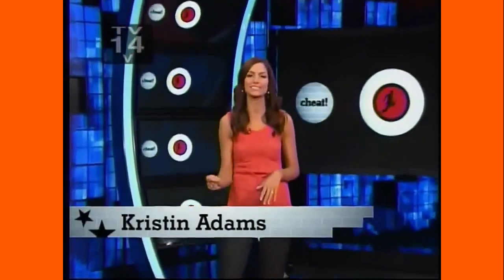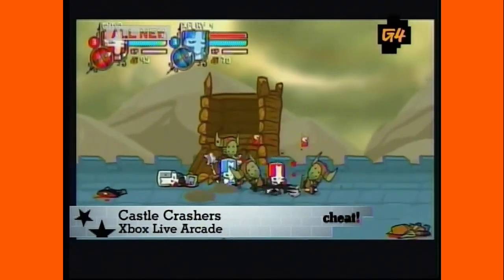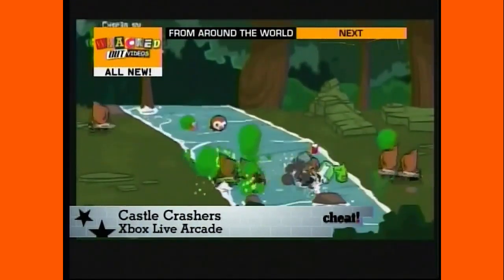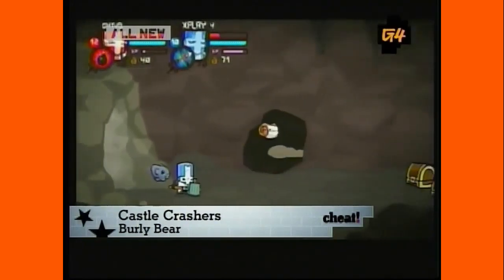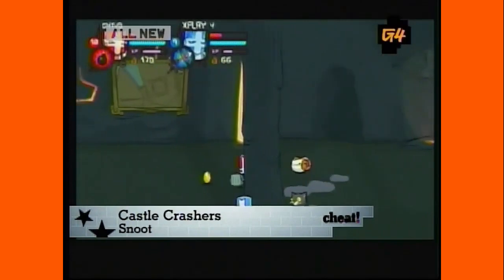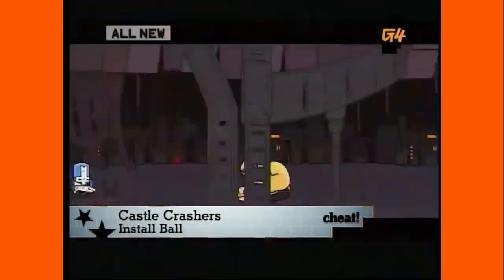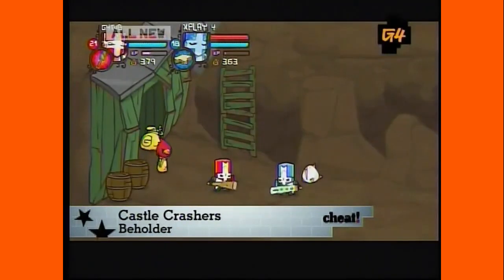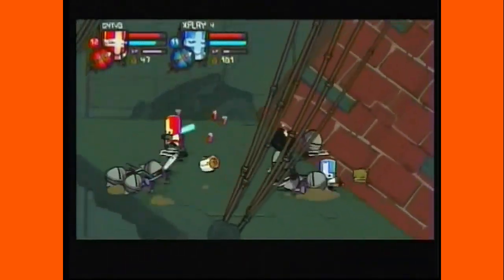Cheat! - Castle Crashers | Finding Your Furry Friends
All the sidescrolling sagely advice you need!